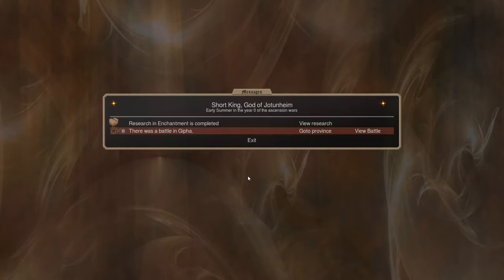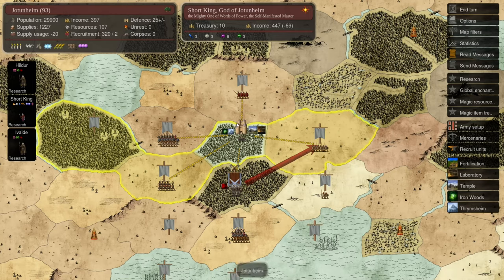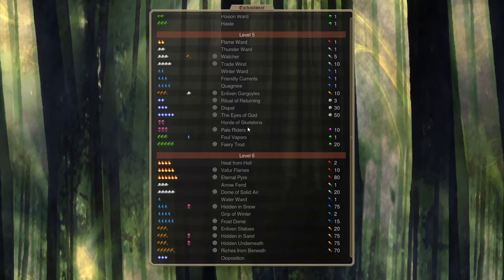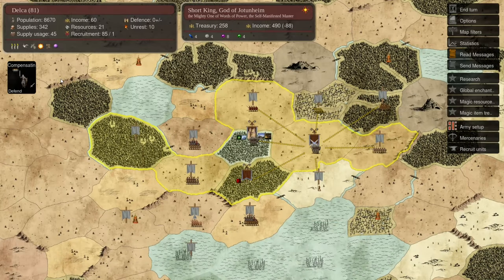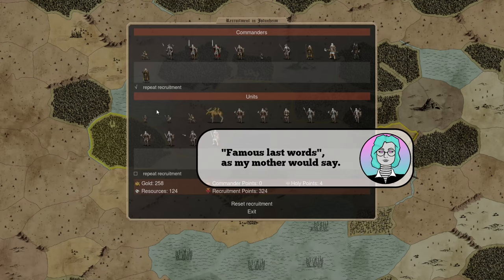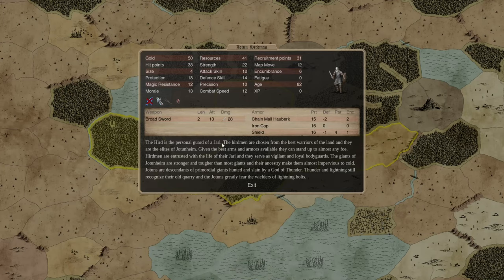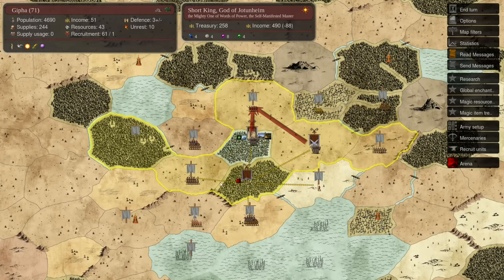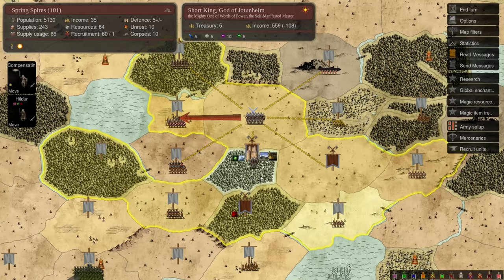Dominions 5: MA Jotunheim (turn 03-05) Expansion Packs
The title of this one is a wolf pun, you see.
 Please click "Show More" below.

Dominions 5: Warriors of the Faith is one of the most deep and complex multiplayer games around. Follow along as I take part in a twelve-person match, playing out over months, with all the wizard nonsense, diplomatic backstabbery, and colossal mistakes that entails.

Schedule, including streams, is in the pinned tweet on my twitter.